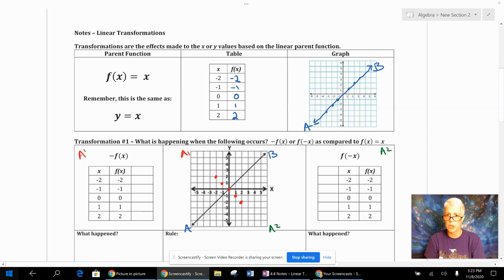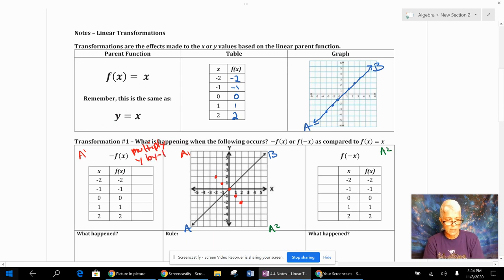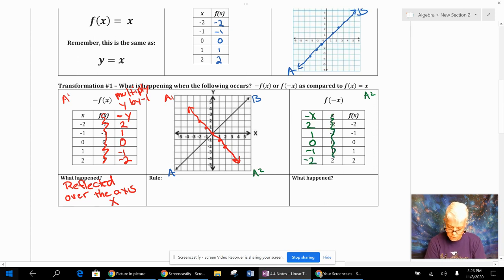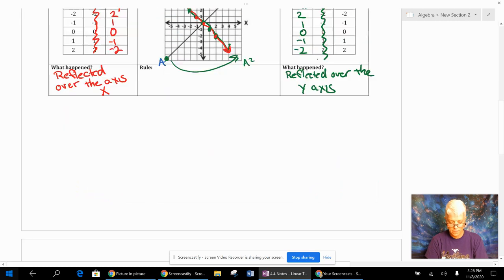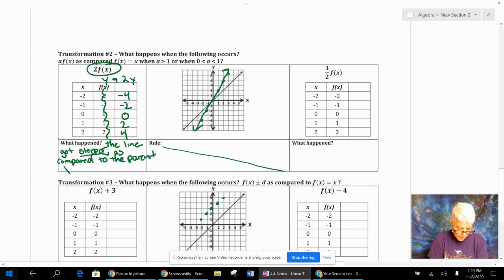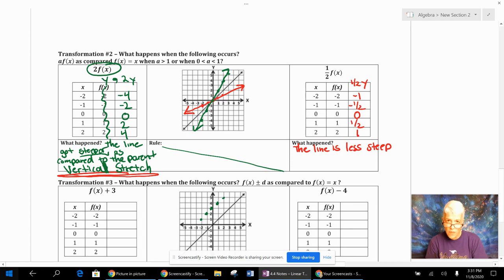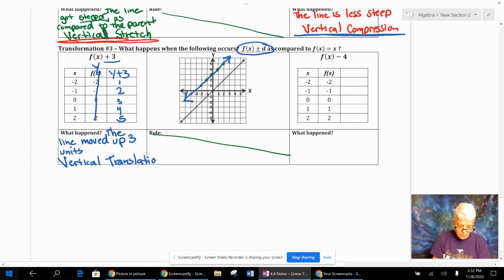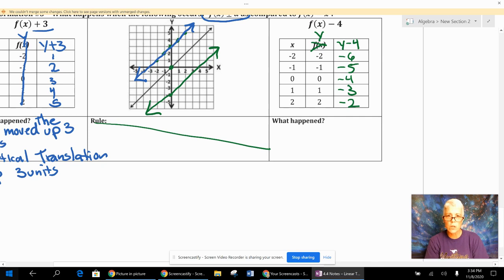4.4 Notes Linear Transformations